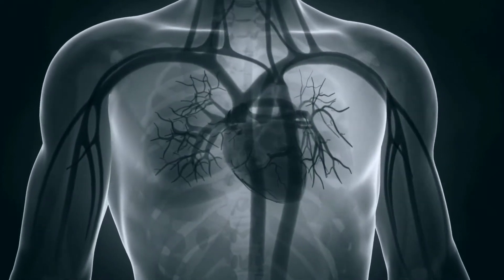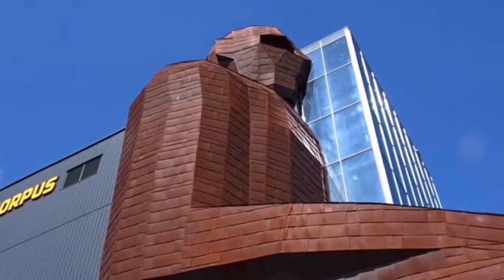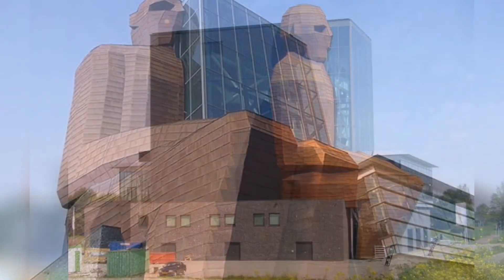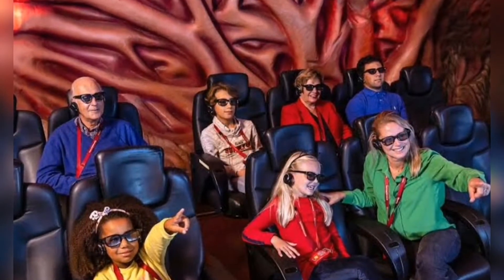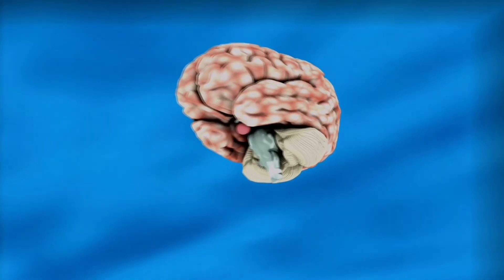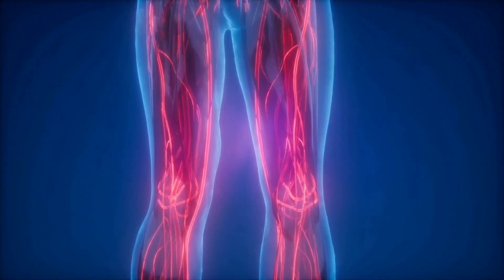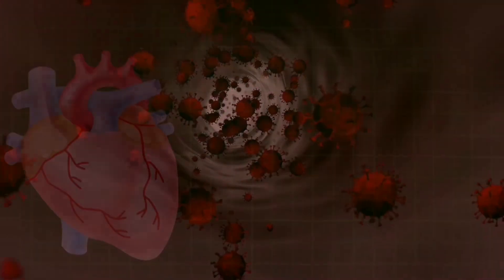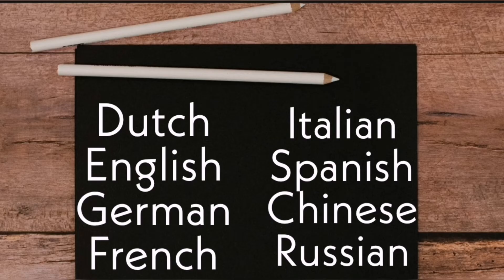How The Body Works | A Journey Through Human Body at Corpus Museum Netherlands | Agent Knowledge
Do you ever wonder "Why are you sleeping?" "What happens when you sneeze?" "How does my hair grow?" "What is the structure of the teeth?" "How does sperm bind to the egg?" "Why do we saliva constantly when we see fast food when we are hungry?" "How does the blood flow in the veins?"
The Corpus Museum is a human biology interactive museum, located in Netherlands and opened in 2008 by Queen Beatrix. It is the World's First Museum of it's type.

how the body works cells that keep you well
how the body works digestive system word search answers
l.a. body works tapped out
how the body works with chloe and the nerve